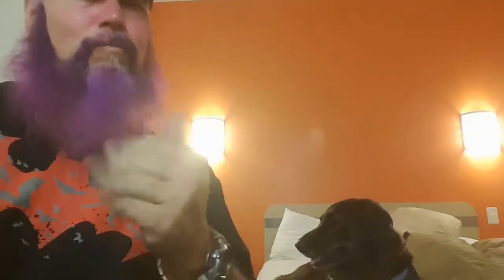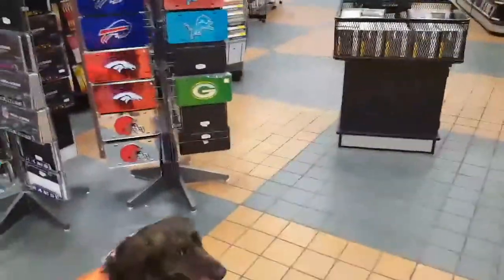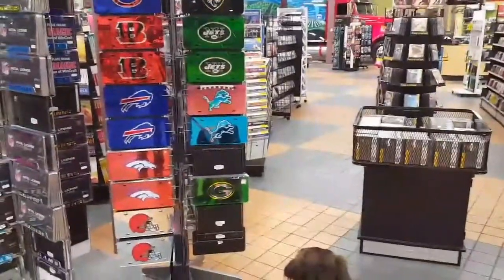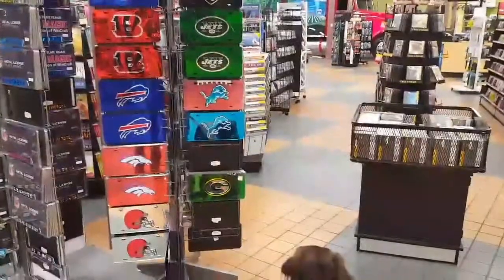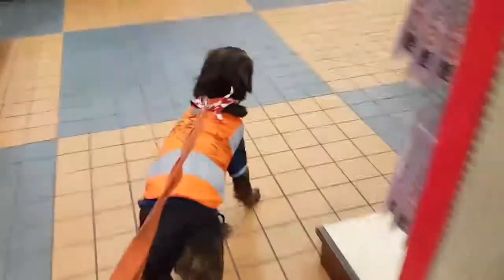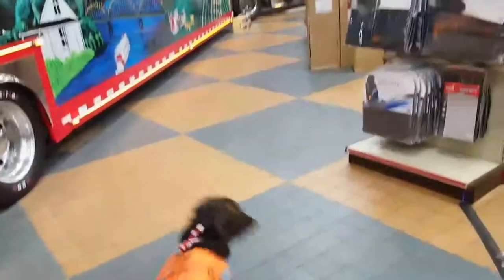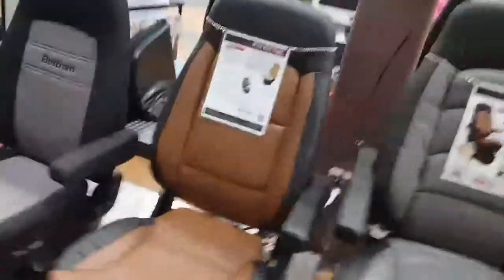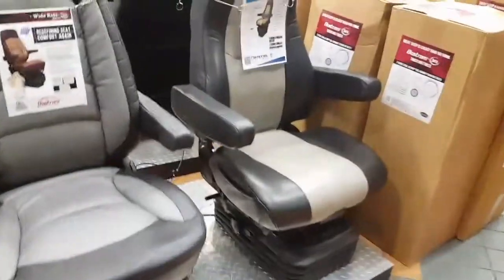Hailey At The Iowa 80 Truck Stop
Billed as the world's largest truck stop, the Iowa 80 Truck Stop in Wolcott is a must see. There's plenty of attractions for truckers and non truckers alike. We arrived there just after the first day's festivities ended. We met Robert Palm who started Truckers Final Mile. This is Hailey and I taking a quick tour.